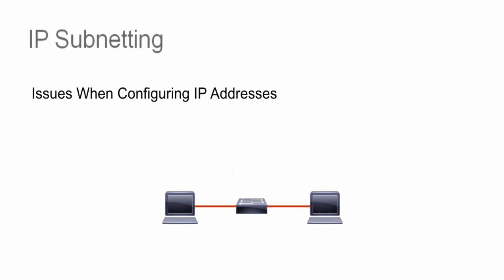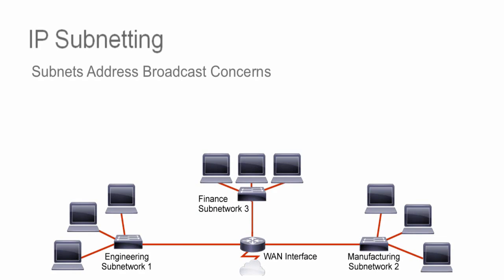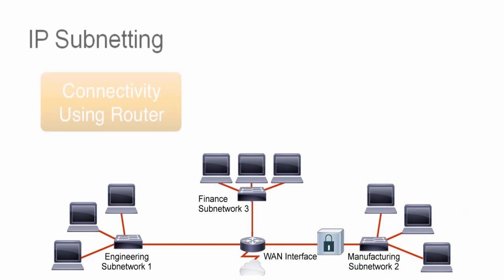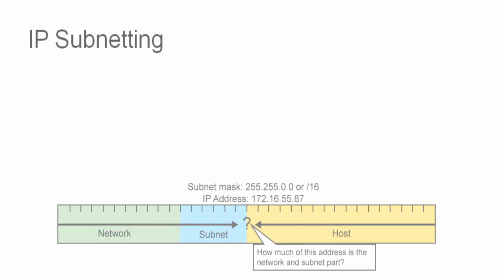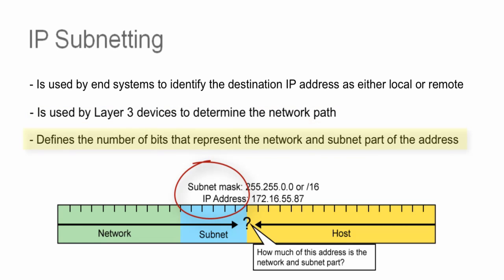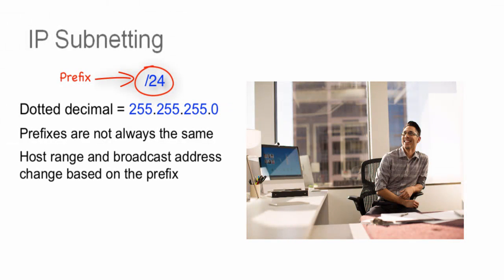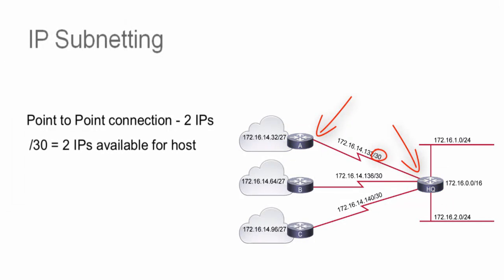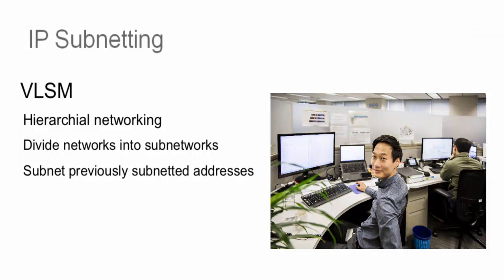2.2) IP Subnetting (Network-Infrastructure)